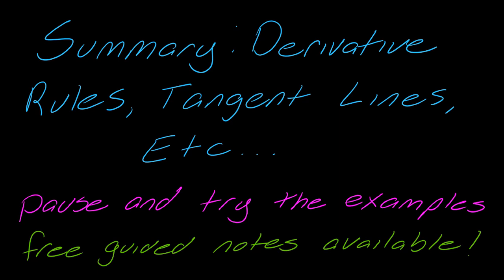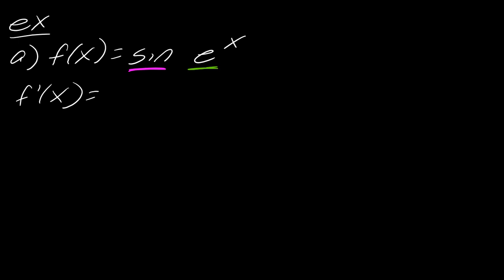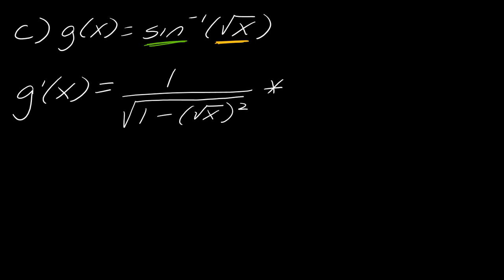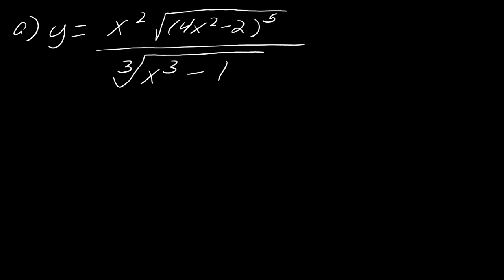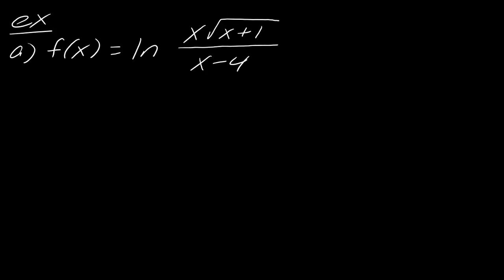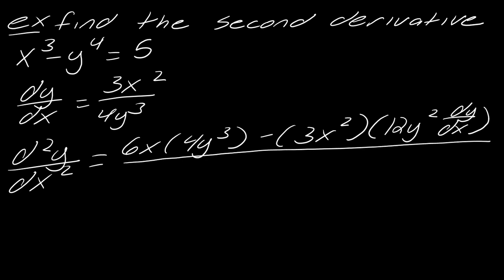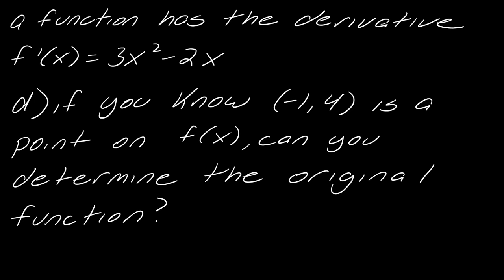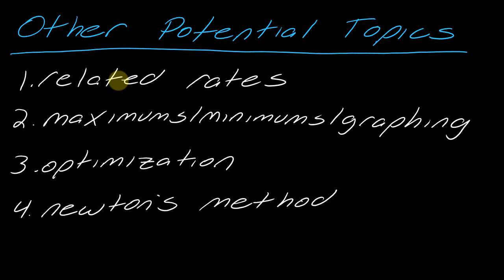Summary: Derivative Rules, Tangent Lines, Etc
or go to DivideAndConquerMath.com for more :)

This video is a complete review/summary of everything about derivative rules for calculus. We review all of the derivative rules, implicit differentiation, logarithmic differentiation, some other differentiation tricks, what the derivative means, and we have plenty of examples! If you are trying to prepare for an exam, this is your one-stop shop to help you review.

Quick References For this Video
00:00 Intro
01:14 Formal formula/alternative formula for a derivative; related video
04:22 Basic derivative rules; related video
07:33 Trig derivative rules + chain rule; related videos - and
13:08 Logarithm rules, general exponential rules, inverse trig rules; related videos - and
19:09 Implicit differentiation; related video
24:20 Logarithmic differentiation; related video
33:20 Using log properties with differentiation; related video
37:08 Higher derivatives (f(x) form); related video
40:44 Second derivatives with implicit differentiation; related video
45:02 What does a derivative represent?
46:22 Tangent lines, normal lines, and derivatives; related video
54:02 Position, velocity, acceleration
58:06 Other things you might want to review